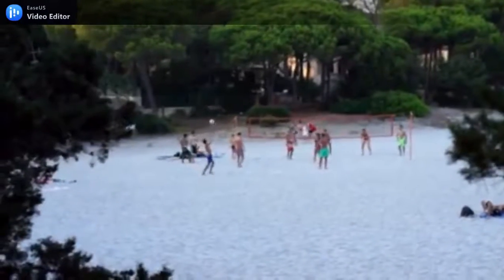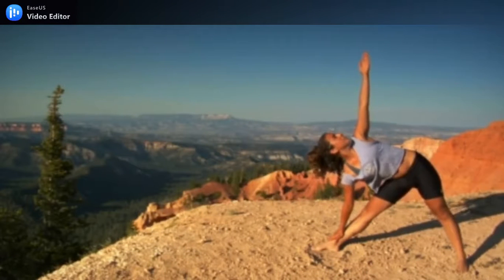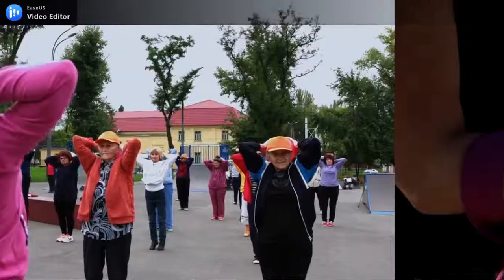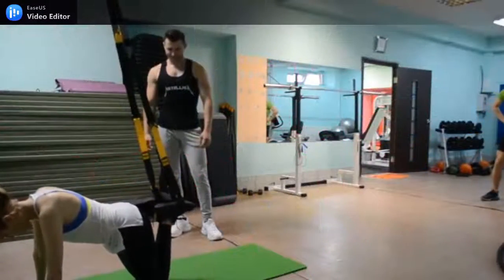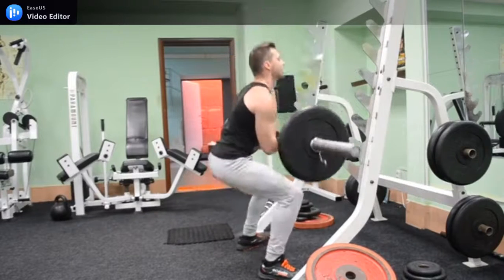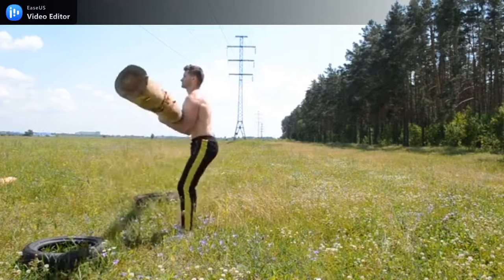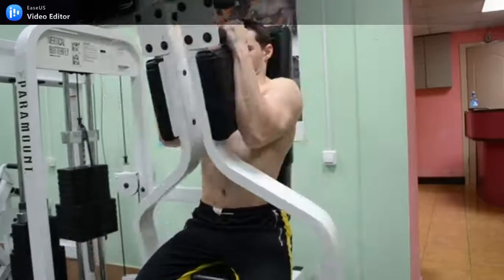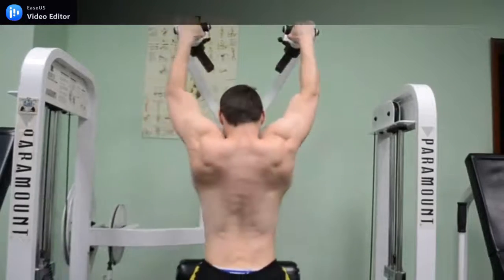How a Treadmill offers a Great Health and Fitness Workout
Smooth Fitness is perhaps the best merchant fiddling with great private wellness hardware in North America. How a Treadmill offers a Great Health and Fitness Workout. Established in 1984, this organization has had some expertise in quality home wellness hardware like treadmills, curved coaches, and exercise bicycles for more than 25 years.
The Smooth brand is sold straightforwardly to shoppers from the maker and just accessible on the web. This implies reserve funds of 40-45%, which permits Smooth to offer their wellness gear for definitely not exactly the opposition. By giving extraordinary consideration to alluring diversion bundles and execution highlights, Smooth Fitness gladly centers around the customer experience.
The 11.15 and 11.35 models include full-shading touchscreen shows with Android controlled programs and iFit similarity for a top diversion bundle that couple of brands can coordinate. Also, these models offer between 34-36 inherent exercise programs and amazing drive frameworks highlighting business genius engines. The sticker price is likewise appealing, with these models sitting under the $1,500 value point.
The 11.25 and 13.75 models are somewhat pricier (going from $2,299 to $3,999), yet they likewise offer extra execution and solace highlights like Reflex padding stun retention innovation and bigger running regions of 22″ x 60″. The 11.25 is to a greater degree a mid-range model that offers the nuts and bolts with a cutting edge plan, yet the 13.75 is a first class model highlighting the entirety of the diversion extravagant accessories alongside a madly ground-breaking 5.0 CHP engine.

What We Like:
Convenience, Price, Motors, Track Sizes, Track Cushioning, Stability, Audio, Television, Full-Color Touch Screens, Warranty, What We Don't Like, Wellbeing Features, Consistency In The Price To Features Ratio,
Our Verdict:
Smooth treadmills are energetically suggested. The product offering incorporates an assortment of costs and highlights to fulfill most clients. Smooth Fitness focuses on the nuts and bolts (lie solid engines and long tracks) and afterward includes amazing unique highlights like extraordinary sound, full-shading touchscreen presentations and 15 inch HDTVs. The organization likewise offers extraordinary compared to other guarantee bundles in the business. We enthusiastically suggest these treadmills. They are intended for ideal solace and execution. It's difficult to be disillusioned.

The Video Man Health & Fitness Audio Info Channel No. 1

The Video Man Health & Fitness Audio Info Channel No. 2